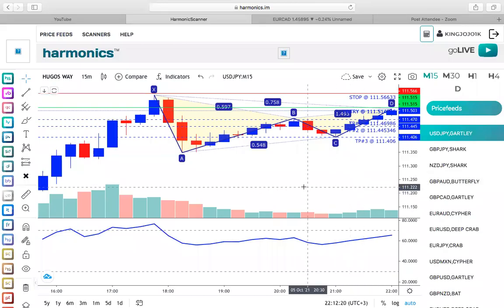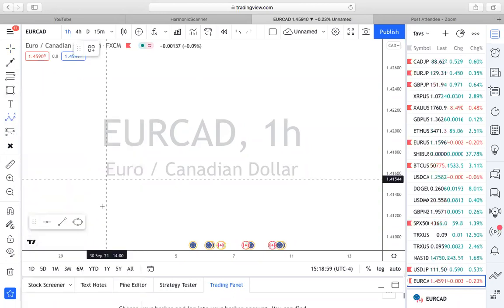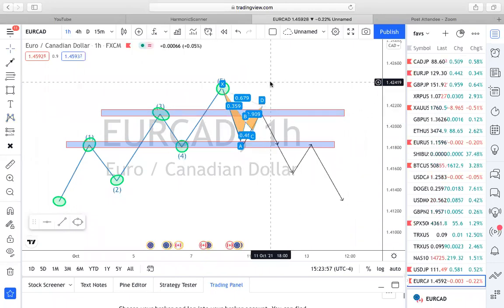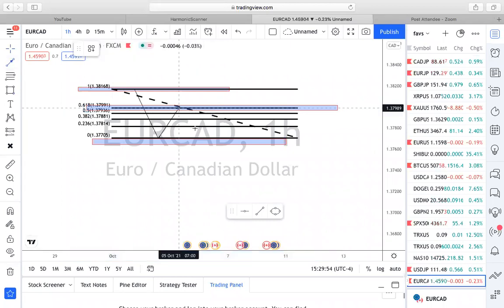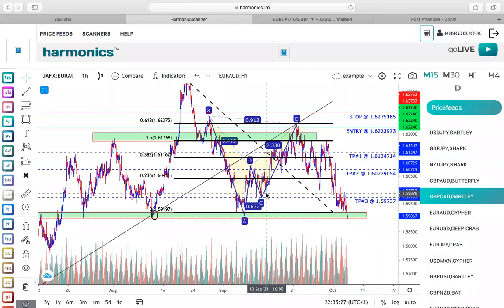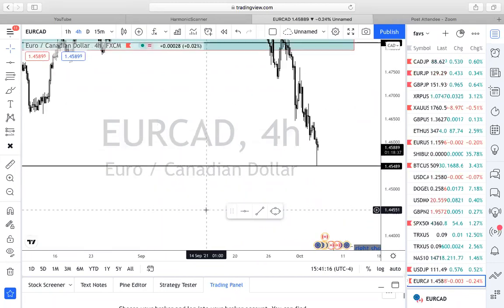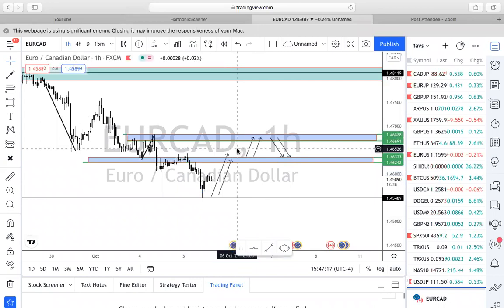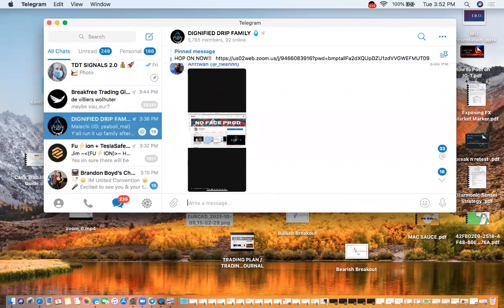#1 MOST RELIABLE PRICE ACTION STRATEGY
Top Dollar Trading

✅ Title: HARMONIC SHOULDER PATTERNl 🙌

🎬 -  Attract Wealth into your life with these power trainings

📹 - Nofaceprod